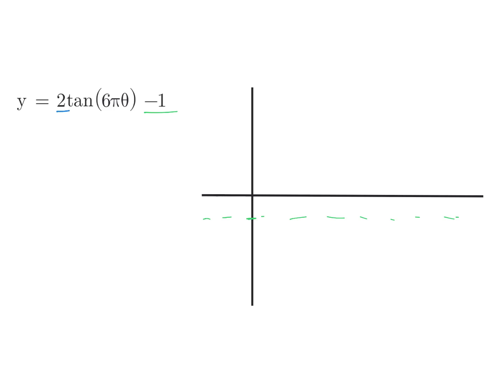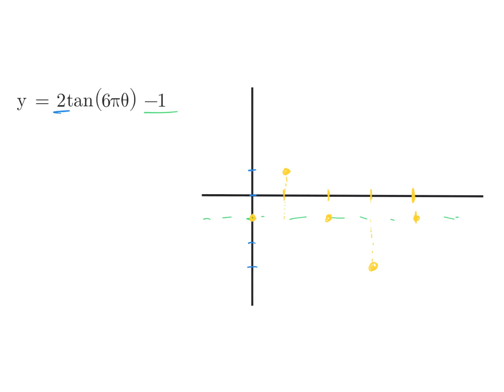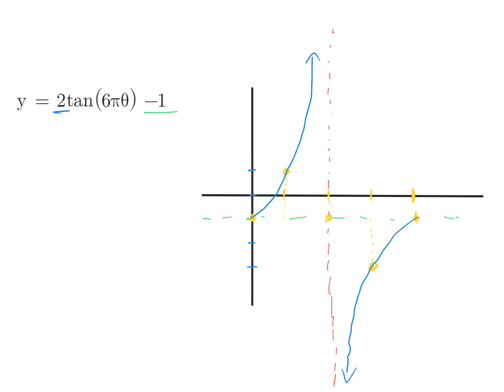Quickly Sketch a Tangent Function